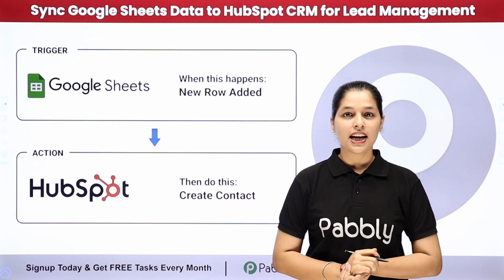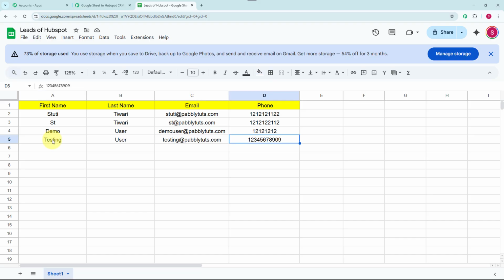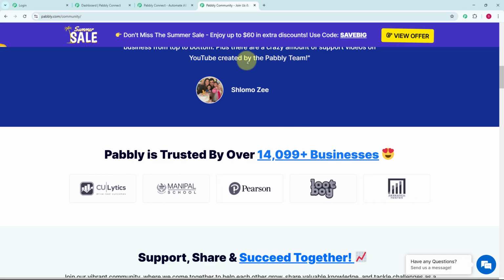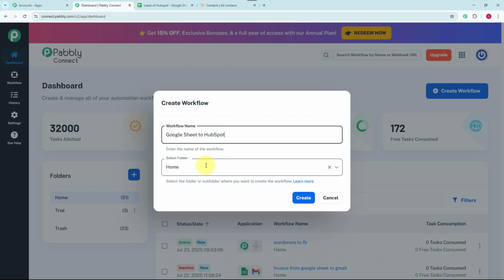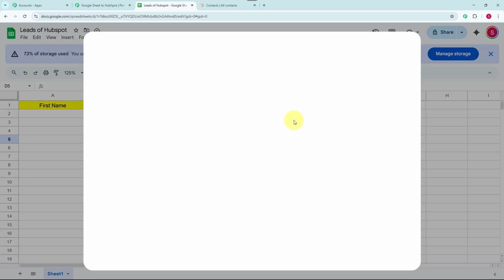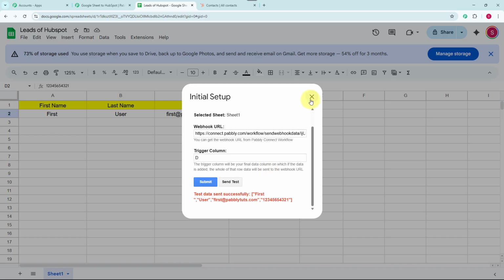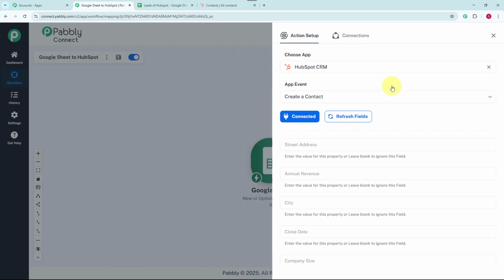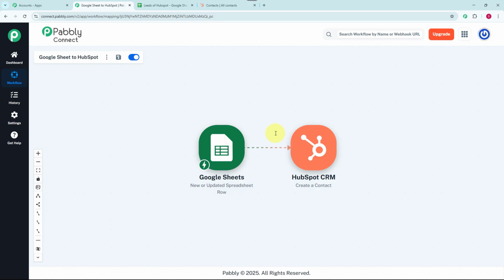How to Sync Google Sheets Data to HubSpot CRM for Lead Management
In this video, you'll learn how to sync Google Sheets data to HubSpot CRM for efficient lead management. We’ll guide you through using Google Sheets to organize your leads and HubSpot CRM to manage your sales pipeline effectively. Pabbly Connect automates the data transfer process, eliminating the need for manual entry and ensuring your lead data is always up-to-date. This automation saves you time and helps you focus on nurturing your leads, improving your sales efficiency.

Use Case:-

I track lead information in Google Sheets and automatically sync new leads to HubSpot CRM to streamline my sales process and improve follow-up efficiency.

Benefits of Pabbly Connect:

1. Automation: Save time, money, and resources by automating tasks.

2. Integration: Connect various web services to create efficient workflows.

3. Security: Enjoy industry-standard security for your data.

4. Scalability: Easily add new applications and services to your workflow.

5. Cost-effective: Choose from plans suitable for different business sizes, with no charges for internal tasks.